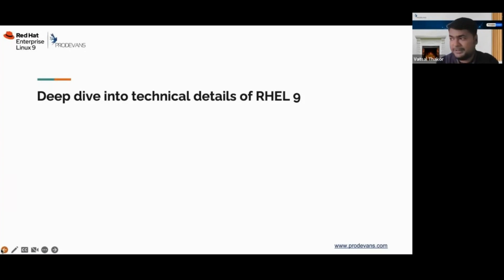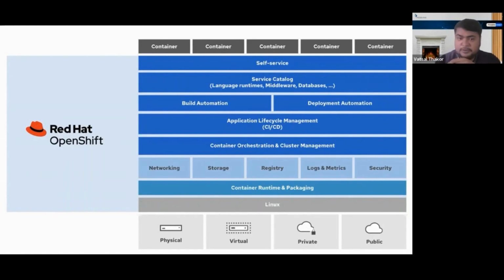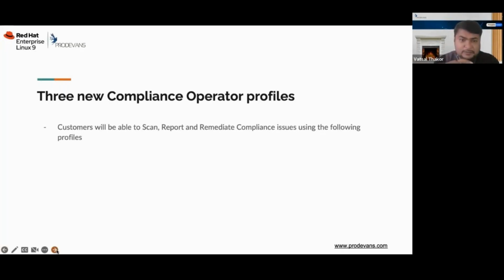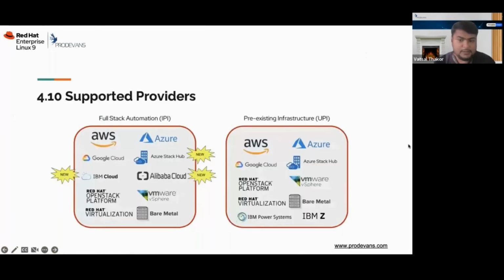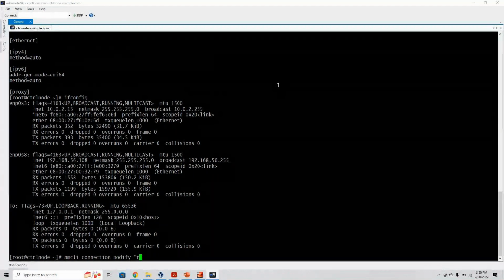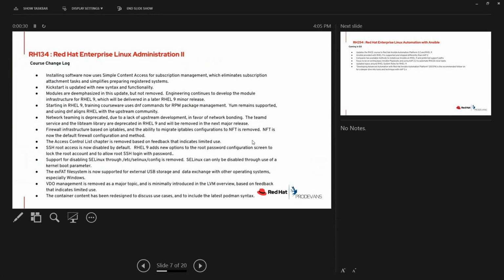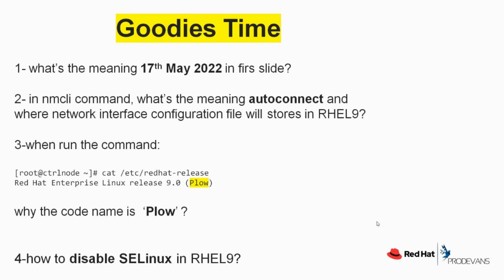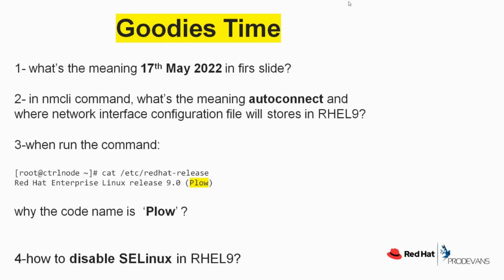Webinar RHEL 9 and Openshift